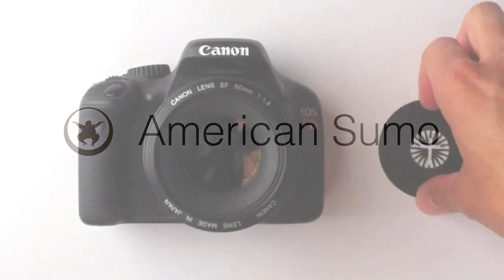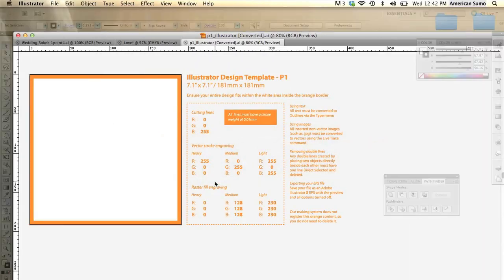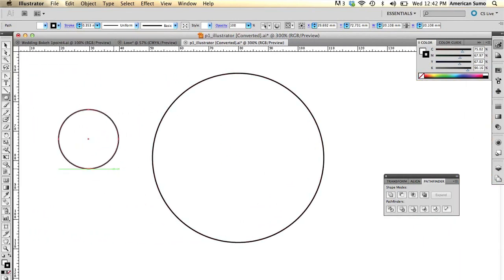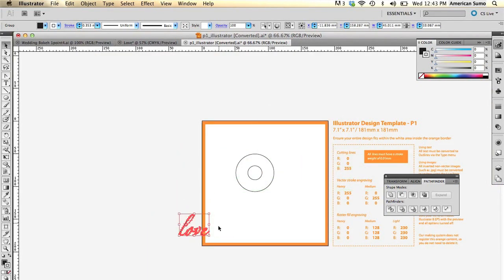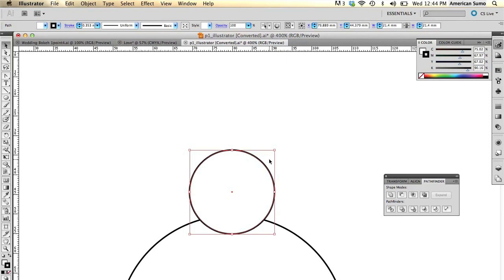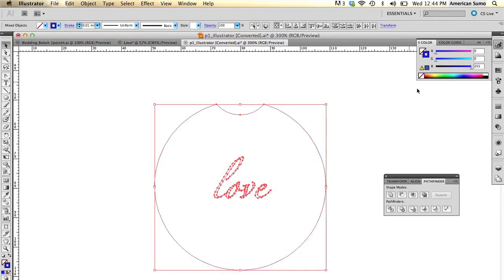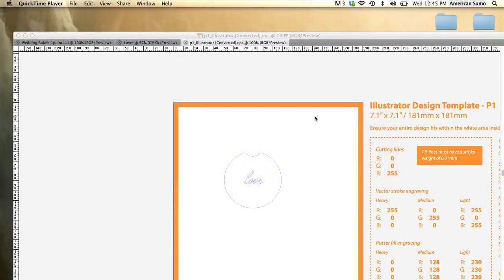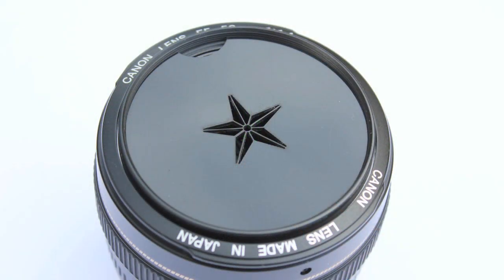How to lasercut custom bokeh filters if you don't own a lasercutter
Can't afford a laser cutter?  Me neither.  This video will show you a quick work around to make custom lasercut bokeh filters for special events.

The inspiration for this project came when I found out my friend's getting married this summer.  I thought it would be fun to surprise him and his bride by shooting their wedding with these DIY bokeh filters.

And I know that the heart bokeh has been done before.  I just couldn't resist the "awww cute" vibe I got from my wife :)

You will need:
 - Adobe Illustrator
 - a DSLR
 - a prime lens (Preferably the 50mm nifty fifty.  FYI, photos shot with a lower f-stop generally work a lot better.  One of the best and most affordable bokeh lens is the $100 50mm 1.8.)

Have fun shooting!  If you have any comments or other suggestions for shapes, please let me know!